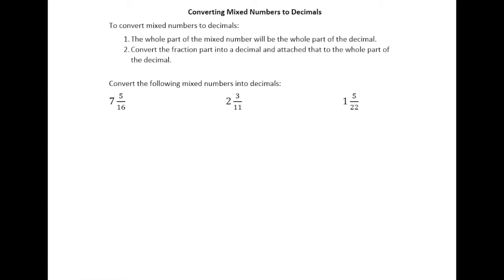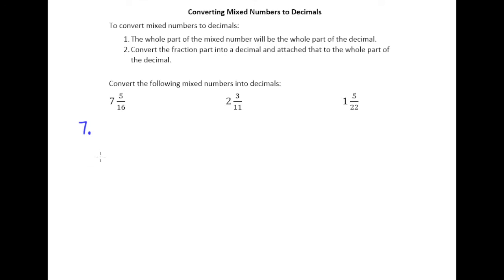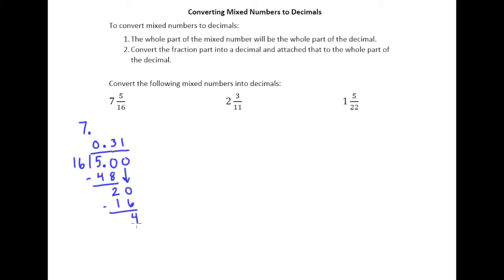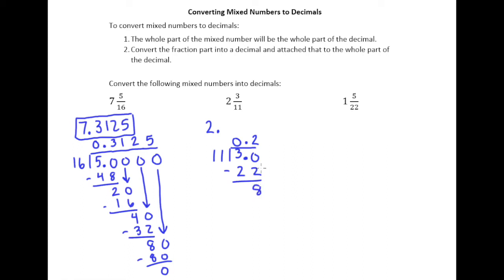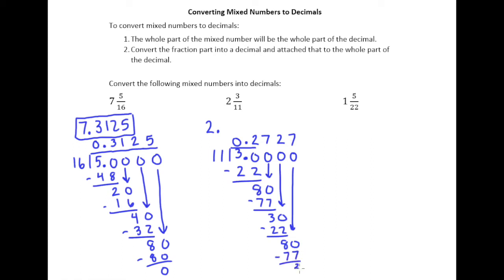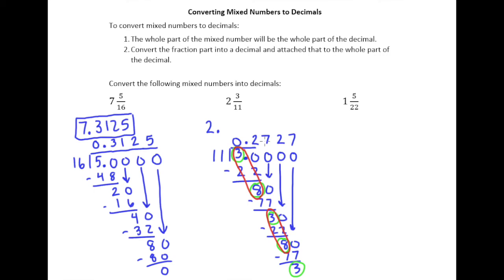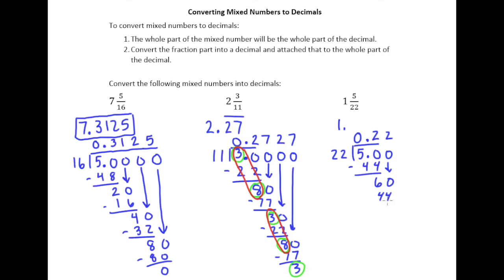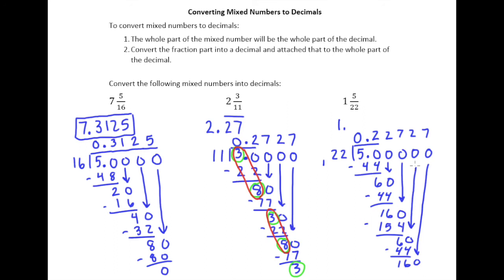4.5b Converting Mixed Numbers to Decimals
Converting Mixed Numbers to Decimals